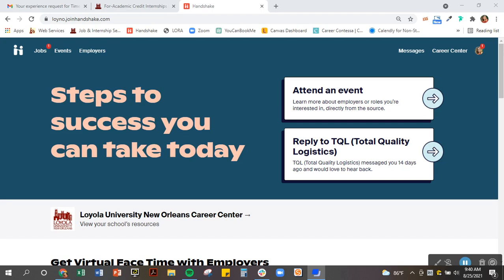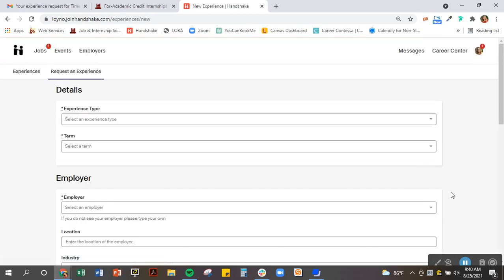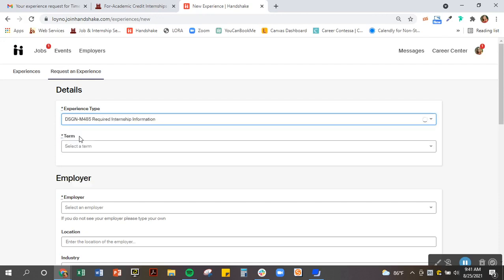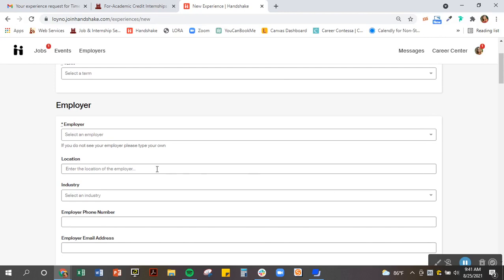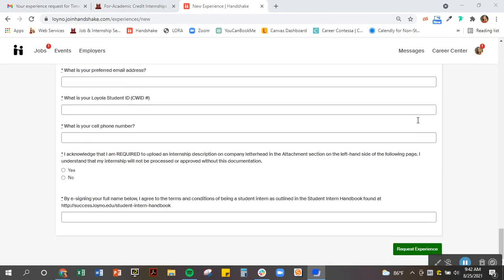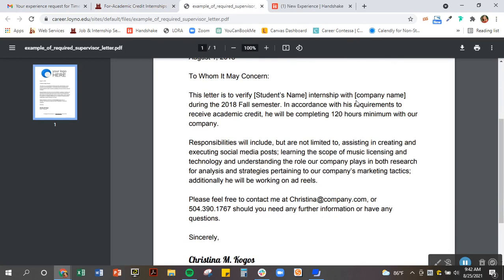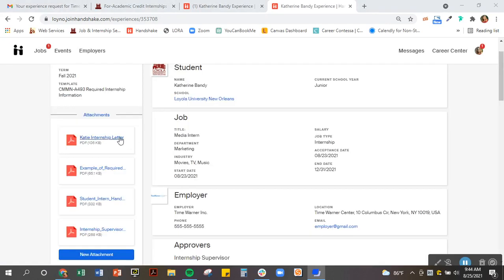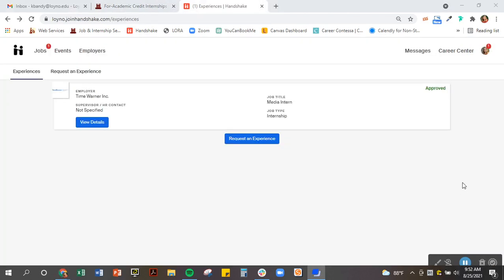Internship Reporting Guide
This is a step-by-step instructional video on reporting your for-credit internship experience in Handshake.